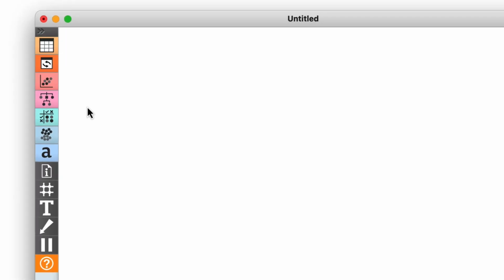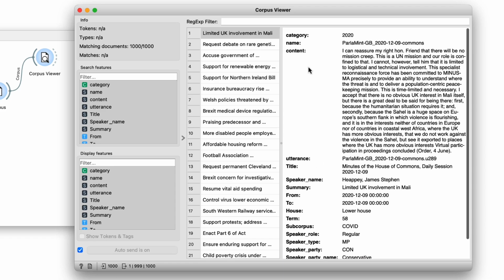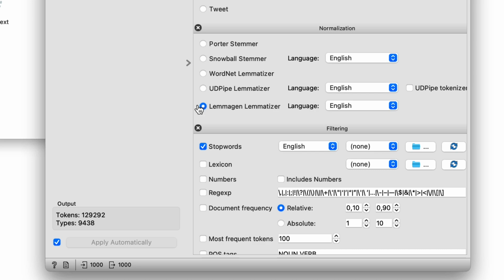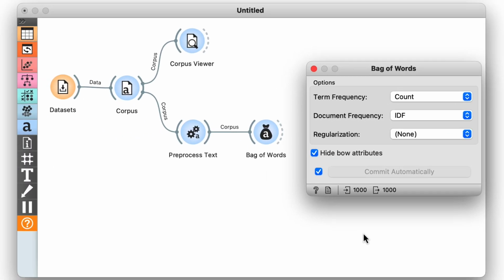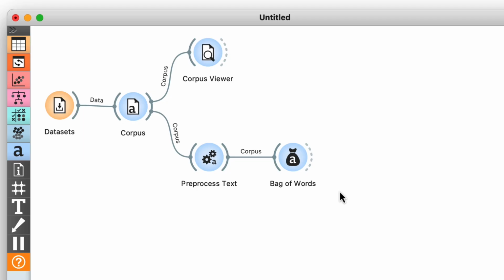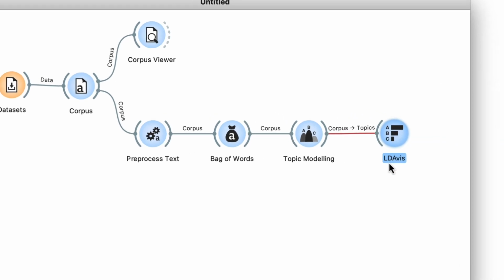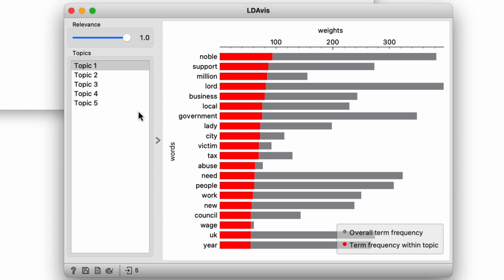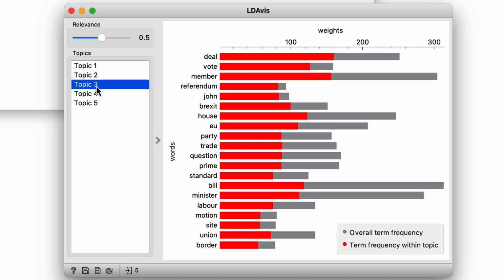Topic Modeling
Learn how to perform topic modeling using Latent Dirichlet Allocation (LDA) in Orange to discover topics in text. We use a dataset of 1,000 British parliamentary debates, preprocess the data, apply topic modeling, and visualize the results with LDAvis. Discover how to adjust settings for optimal topic identification and understand the role of relevance in topic description.

This video is a part of the Text Mining video series that dives into machine learning, visual analytics, and the joys of interactive analysis of text documents using Orange Data Mining software

Written by: Ajda Pretnar Žagar and Blaž Zupan
Presented by: Noah Novšak
Production and edit: Lara Zupan
Intro/outro: Agnieszka Rovšnik